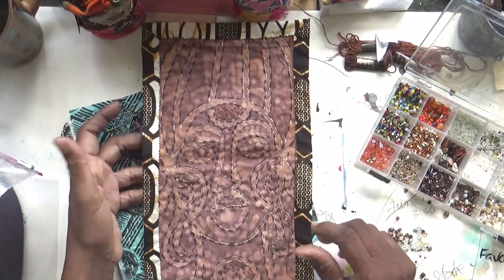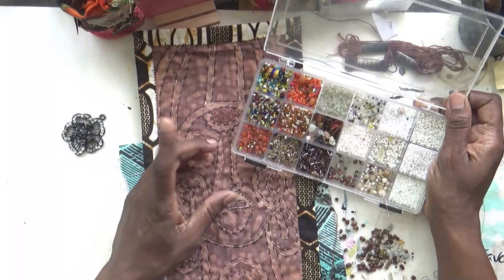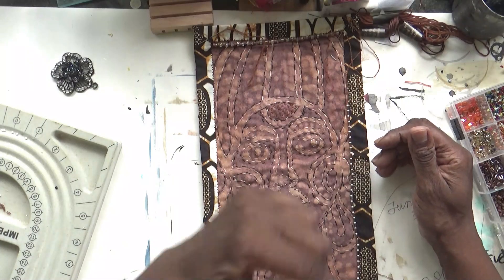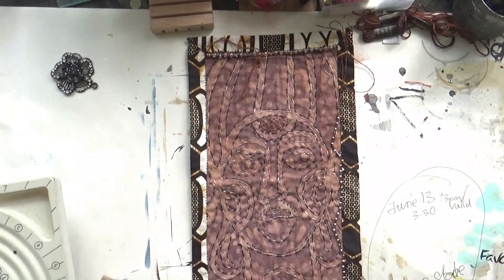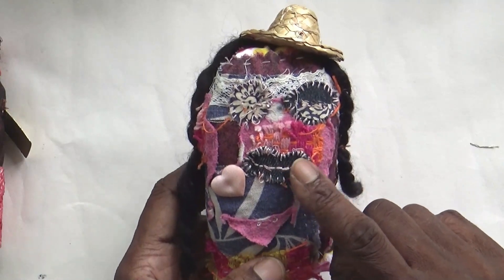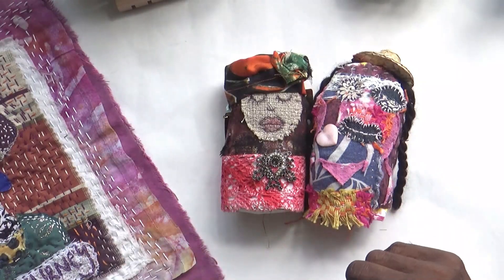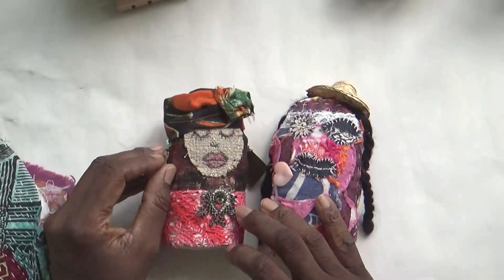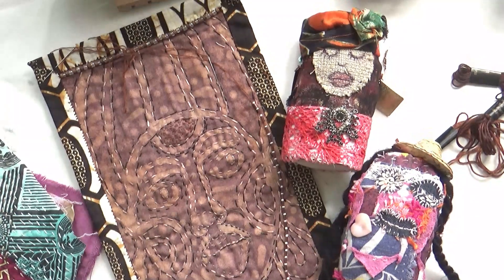Fabric Dolls - Material Musings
In Material Musings today we are sharing the Fabric Dolls that I had created in the online course Making Zen.

We were shown how to make several projects and I will be sharing what I did with mine.  There are loads of different techniques that you can pick up that help improve your skill levels.  I am also finishing up some of the projects that need a few adjustments.  I am adding some beading to some of the projects, which I really enjoy.

Some of the Supplies:
Fabric Kits - You can get one of my fabric kits that contain printed and hand dyed fabric, and a slow stitched piece of art, to make one of these mini dolls
Embroidery Thread
Craft straw Hat
Broken Jewelry for Crafts

Thank you for joining me in my art studio. We all have 5 minutes that we can give to creative play, why not see how you can fit creativity into your every day

Other ways to support The content I provide on my channel is entirely free, ways that you can support that cost you absolutely nothing is to subscribe to the channel and, like and share the content.
and receive the publication 25 Ways to fit Art and Creativity into your day!